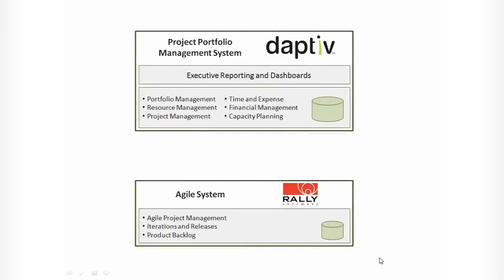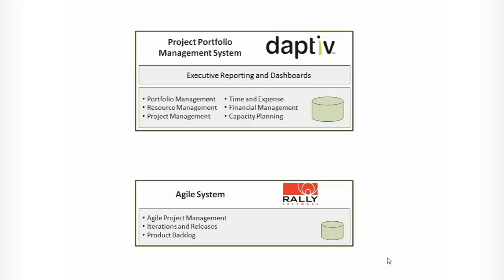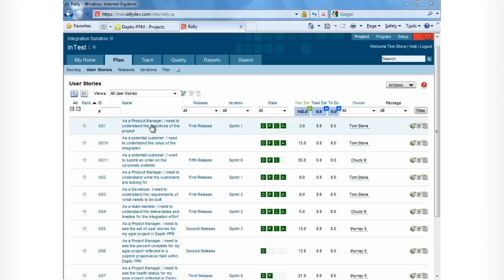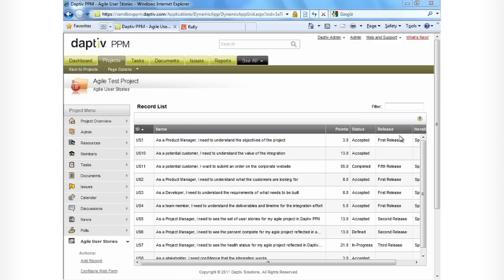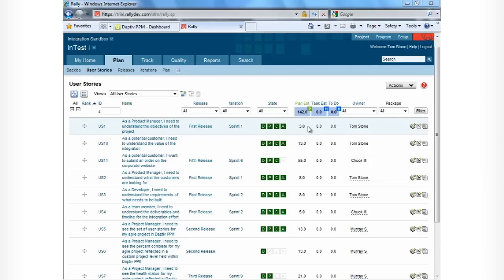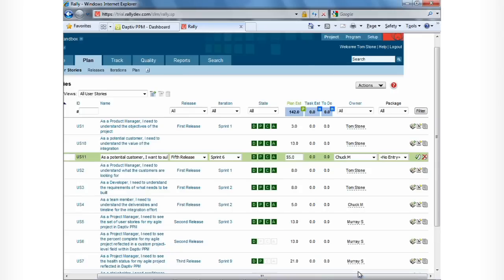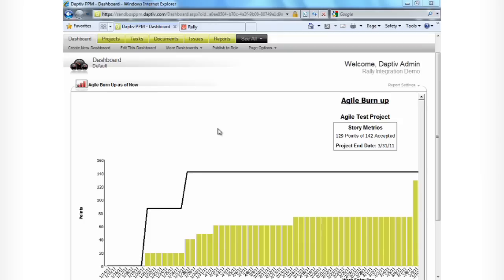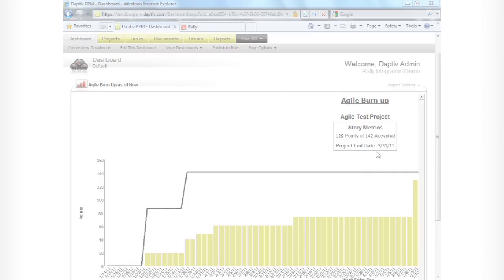Daptiv Project Portfolio Management Software and Rally Integration Demo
A demo of Daptiv Project Portfolio Management software and Rally software integration.